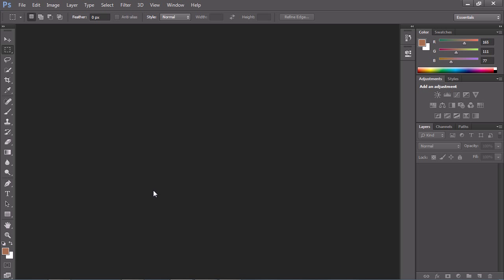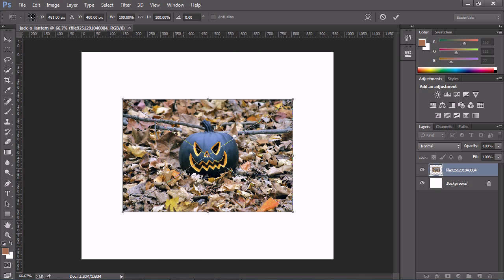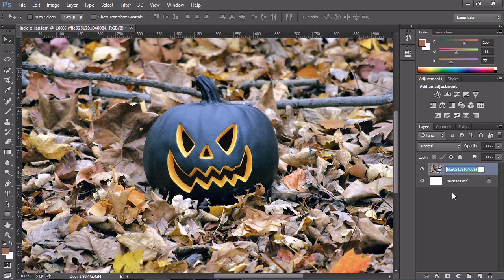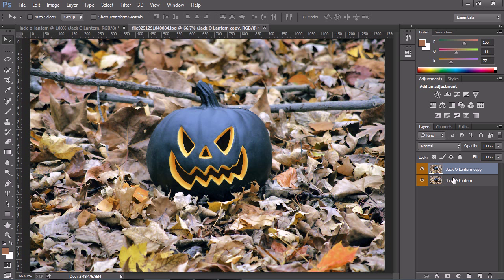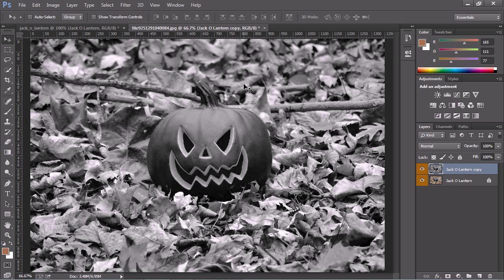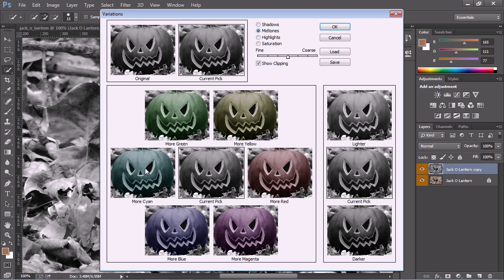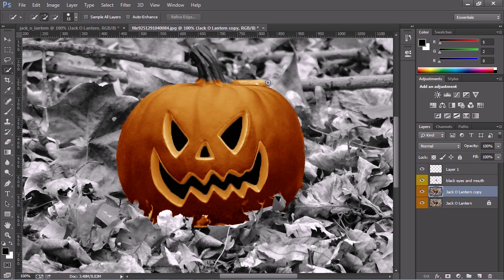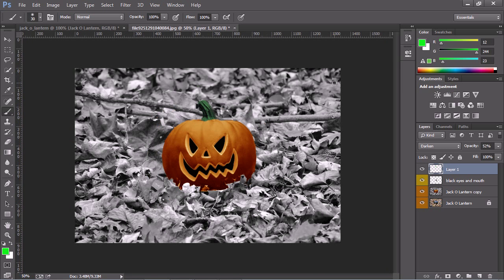Selective Coloring in Photoshop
Tutorial video explaining different selective coloring methods using Adobe Photoshop CC.